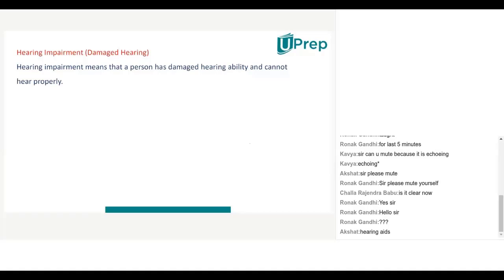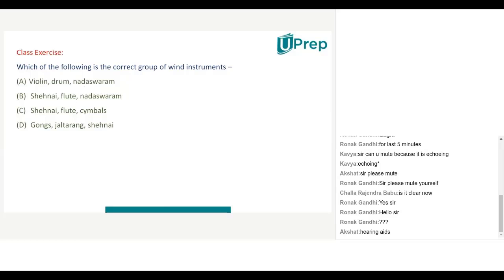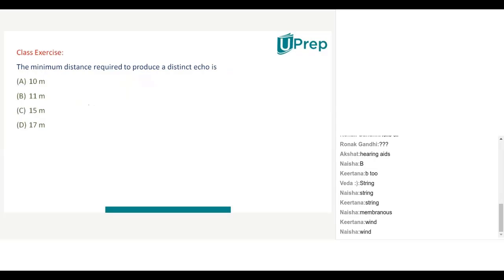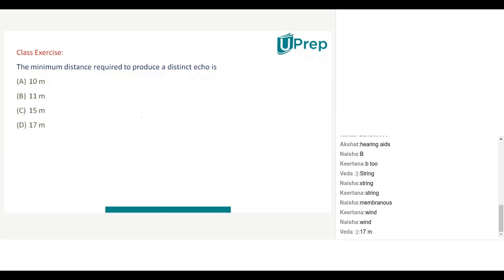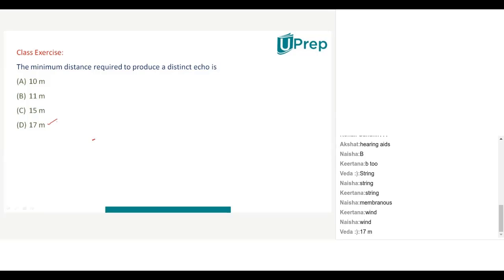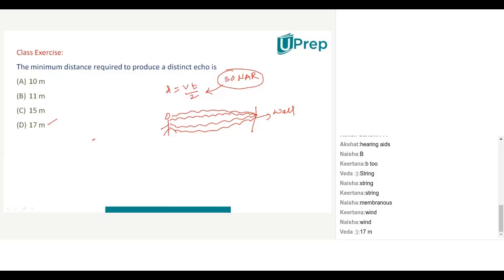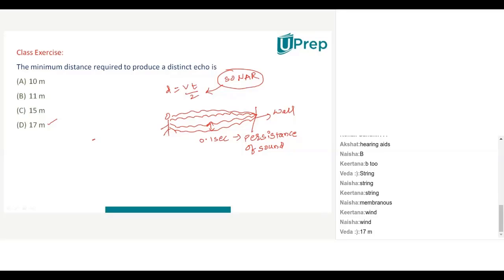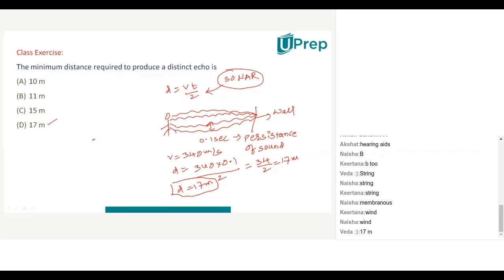Class Exercise | Sound | Physics | Class 8 | UPrep | IIT JEE/NEET/NTSE/NSO